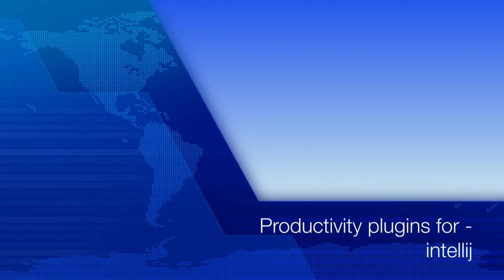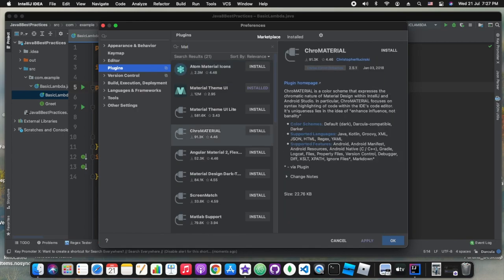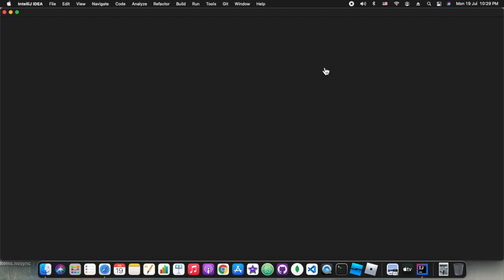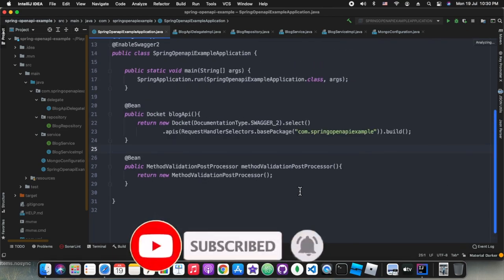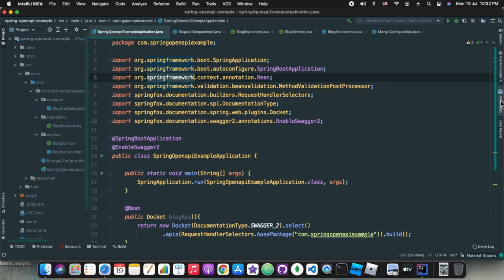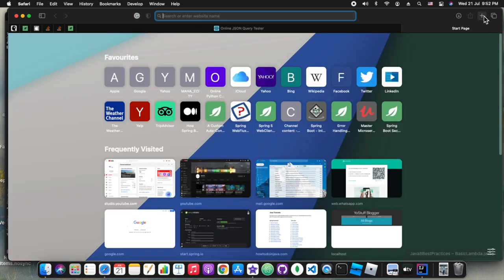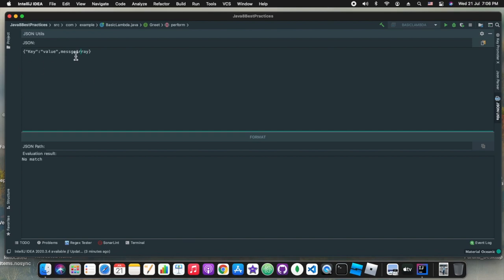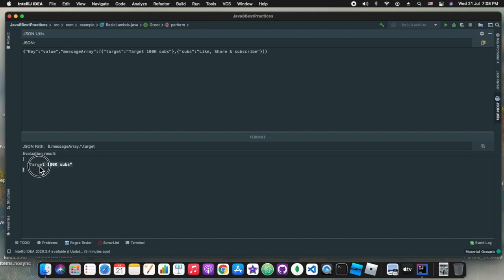Productivity Plugins | Themes, Json and more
Productivity Plugins | Themes | Json plugins and more

This time we are playing around with some widely used plugins and their configuration.
These plugins will improve your productivity and make your coding experience more exciting